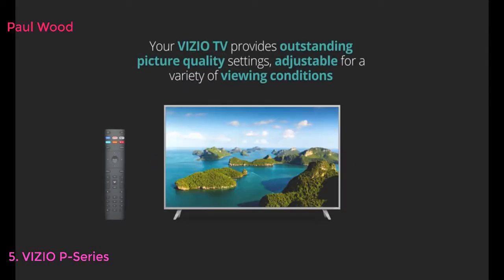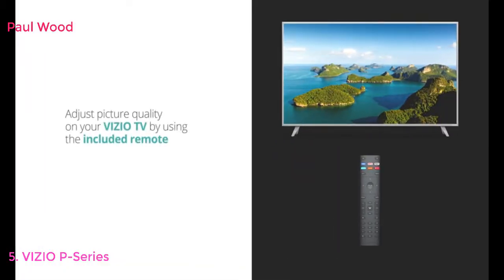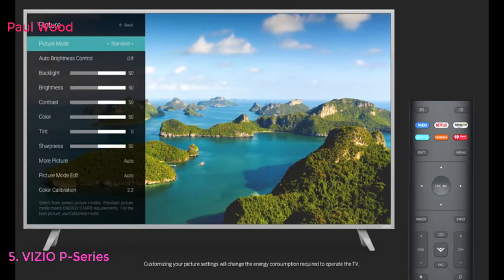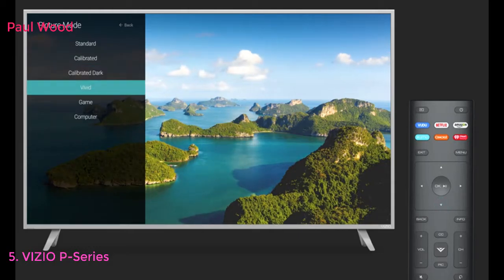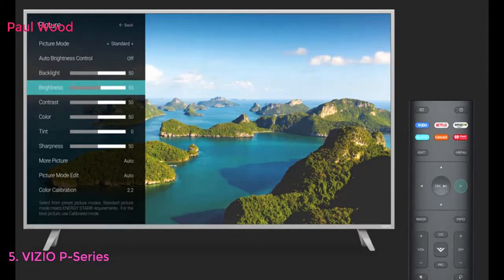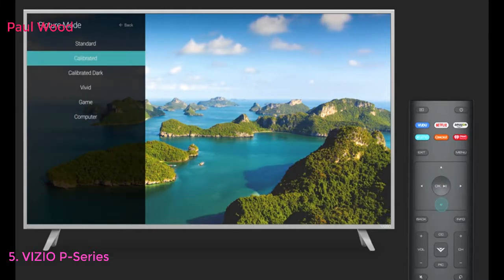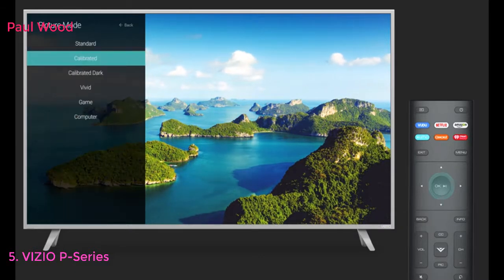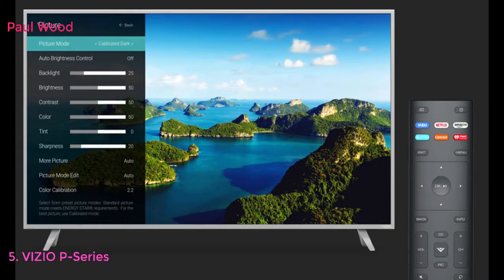Top 10 Best Smart 4K HDR TVs for Any Budget 2021